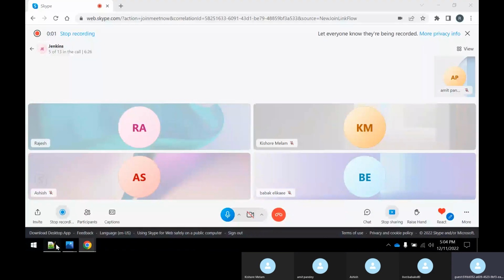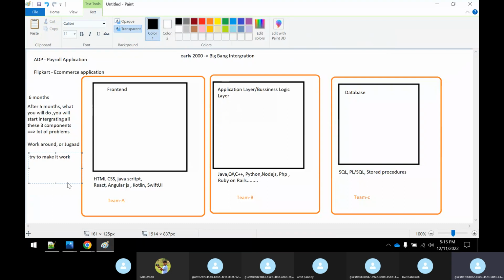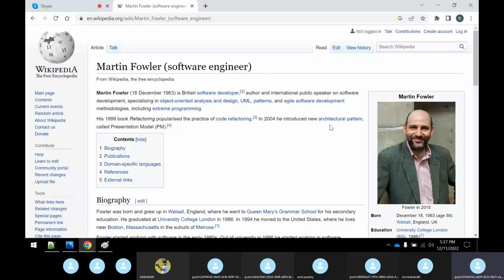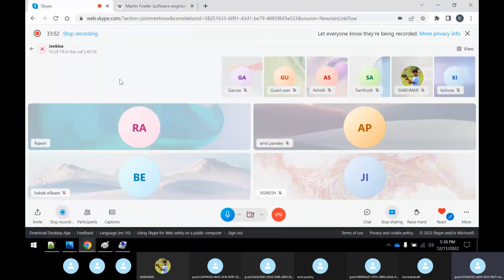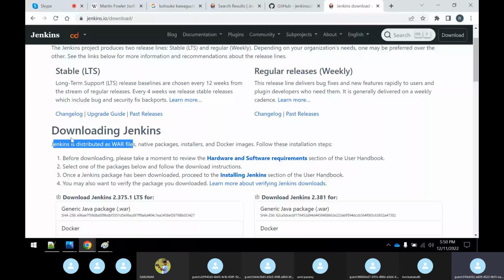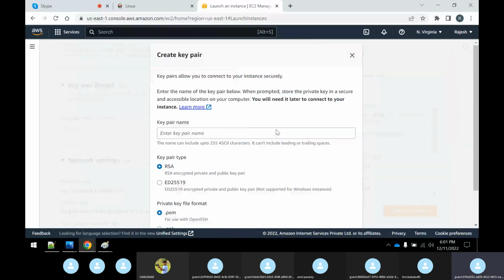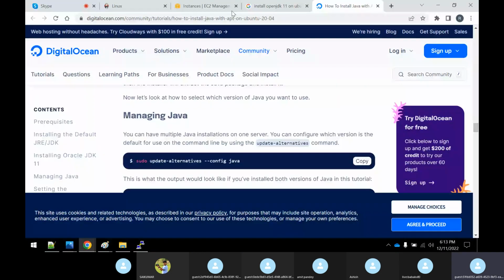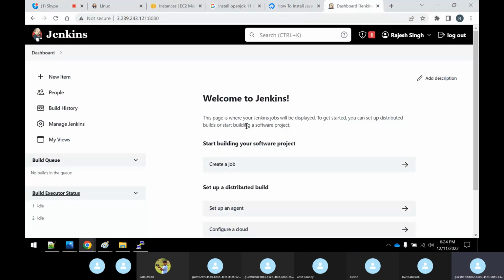Jenkins-Day-2 || Introduction to Jenkins || Installation of Jenkins on Ubuntu 20.04